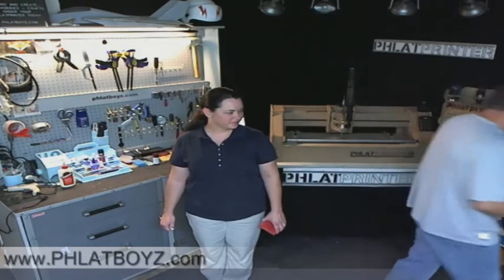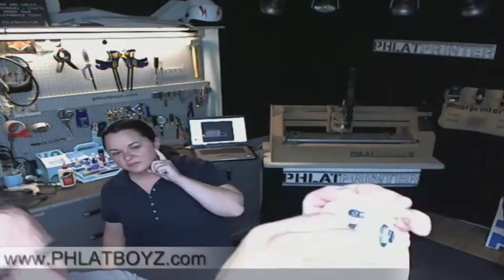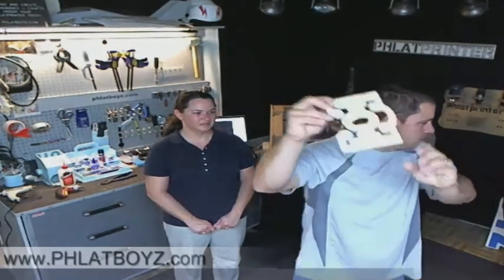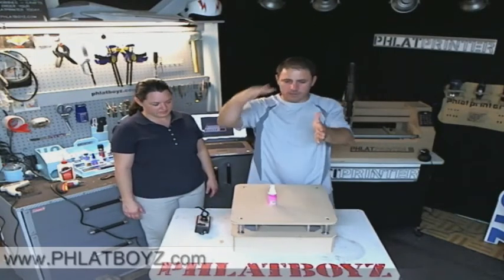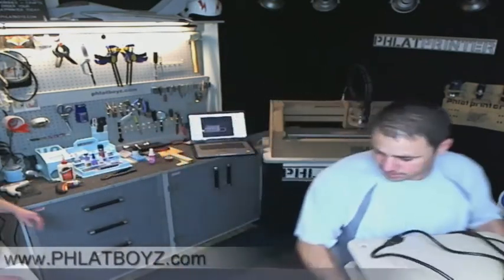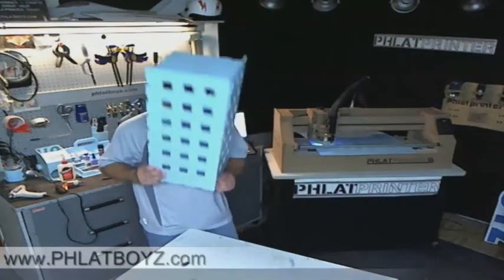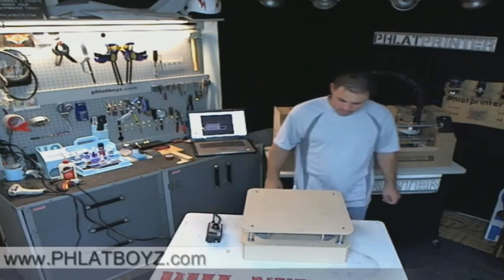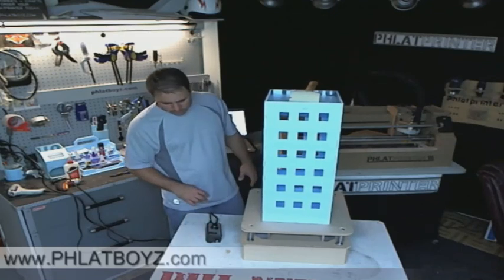Phlat Quake Sky Scraper Contest - Phlatlab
We build a Phlat Earth Quake machine and cut out a sky scraper on the Phlatprinter 3.  The idea behind this contest is to have you guyz build a platform that will absorb some of the impact of the "Phlat Earth Quake."  Weapos;re still working on the details and the rulez for this contest but our example should be enough to get your creative juices flowing!